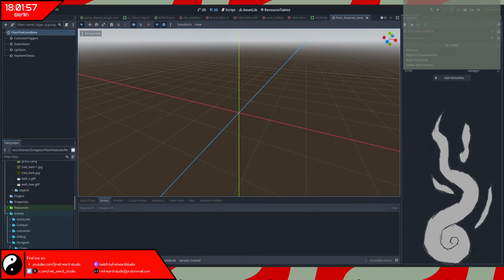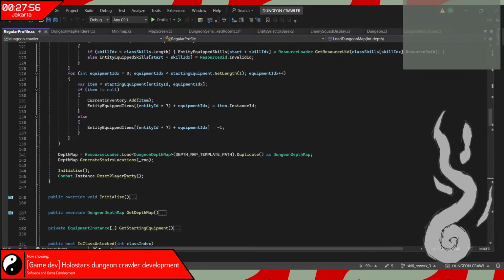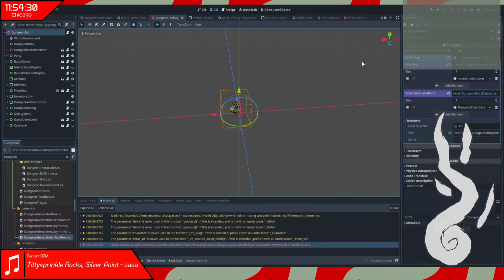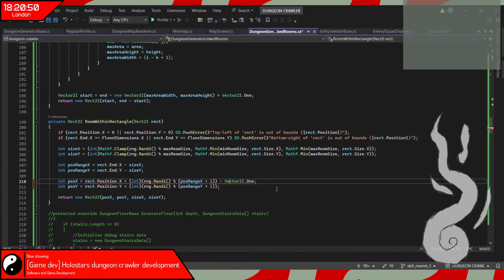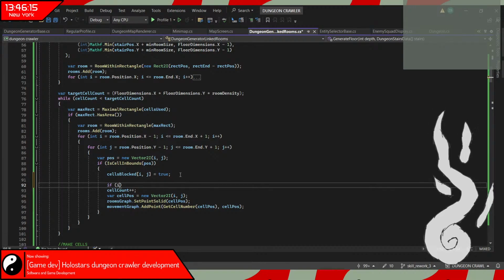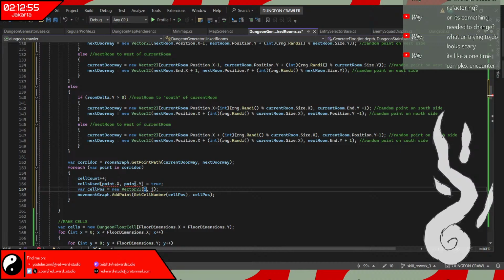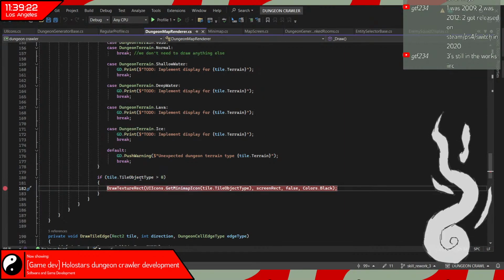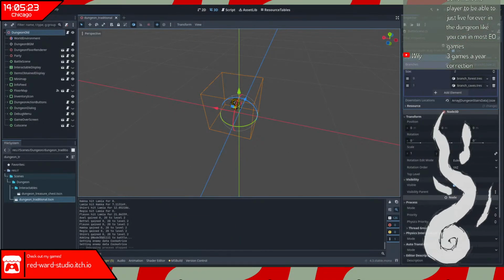[Game dev] Holostars dungeon crawler development - Part 106